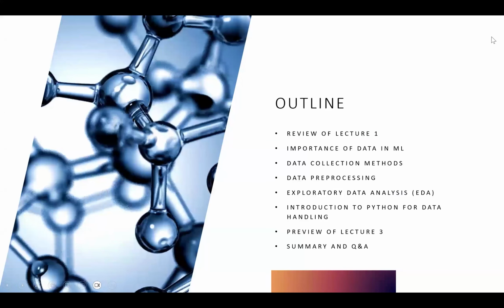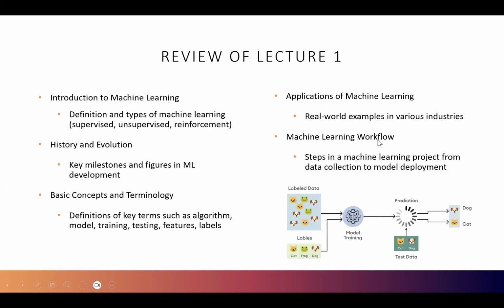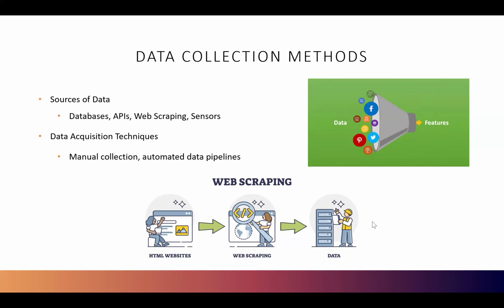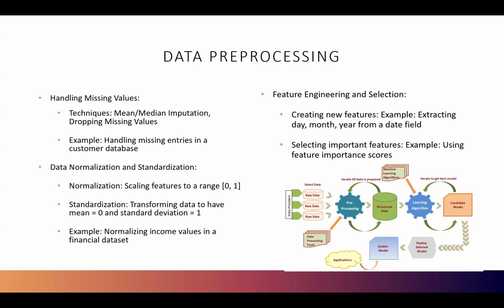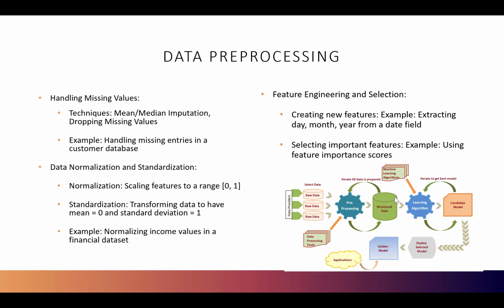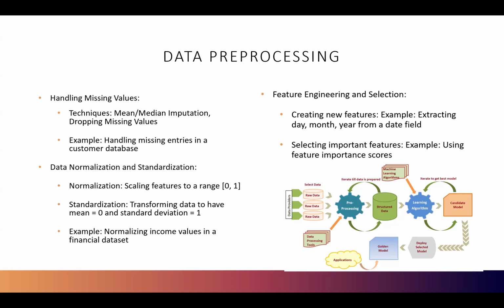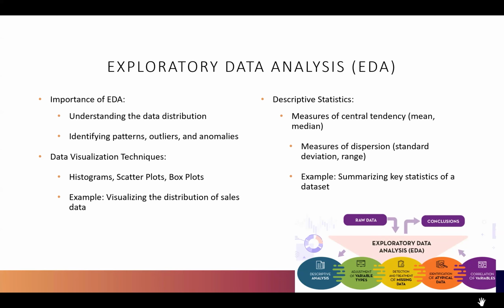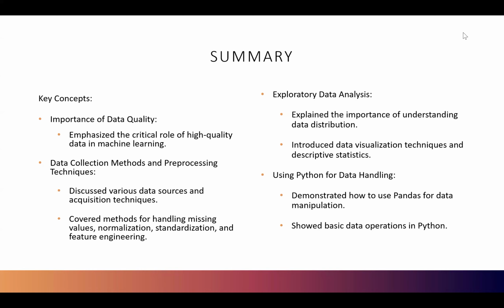What is machine learning by Dr. Abdelrahman Kotb, Lecture 2/4